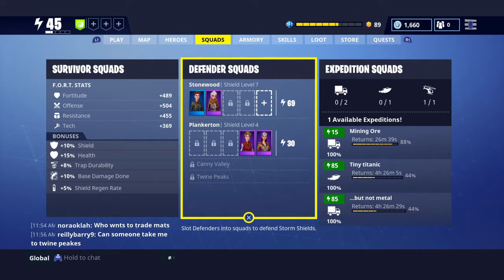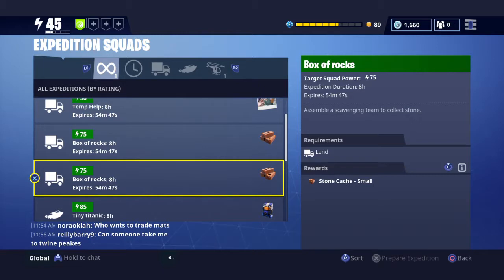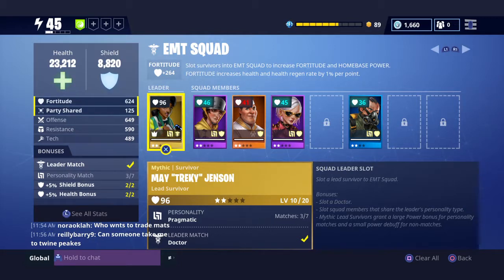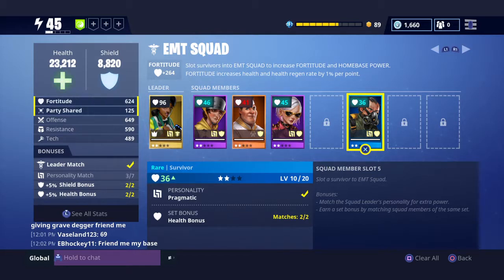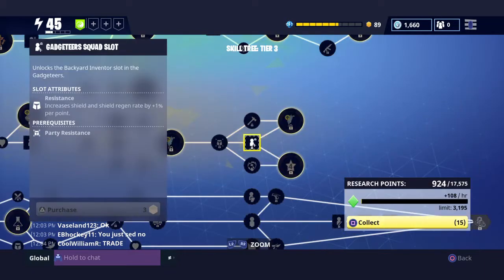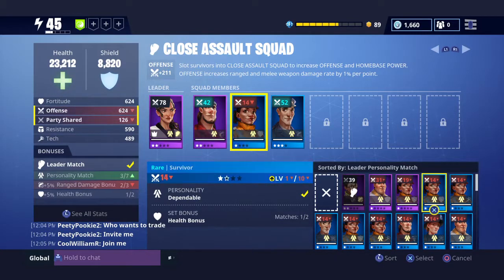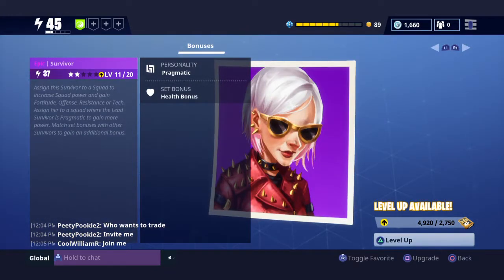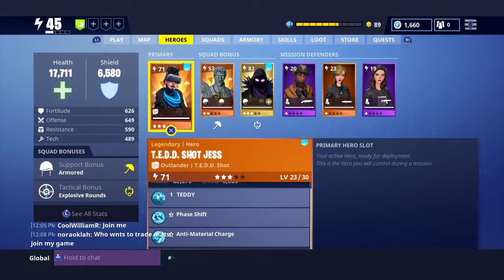Fortnite: Save The World - Squads and How To Level Up The Fastest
Going over the Importance of the Squads in your stats and leveling your Homebase Power Level.
Hope everyone likes it, please leave any additional questions in the comments section below.
Also please Bell the channel to get my newest videos first! I promise I won’t gum up your Sub Tab too bad 😃
Have a great day, See you in game and in the next video